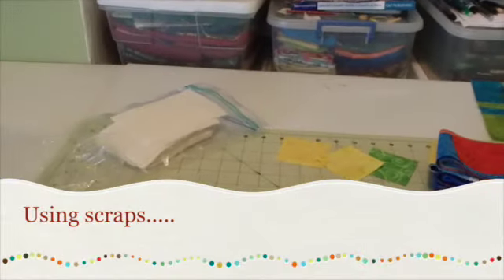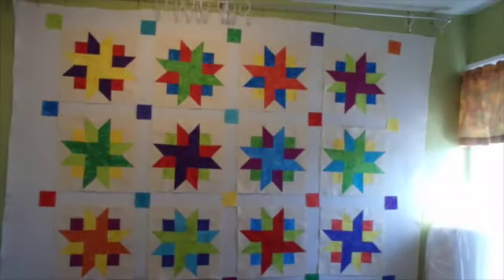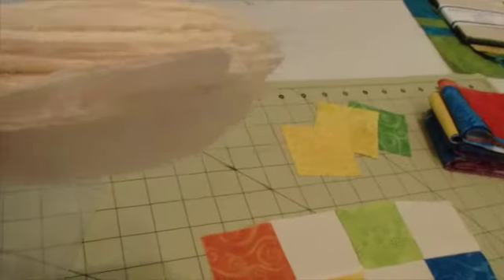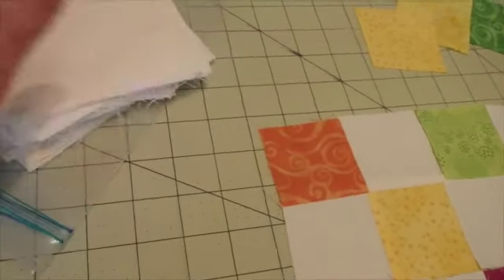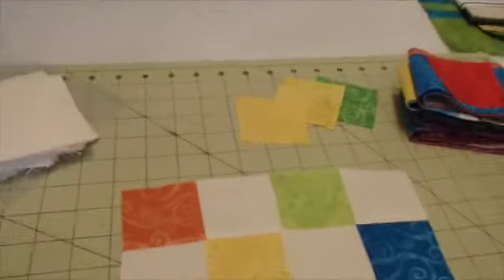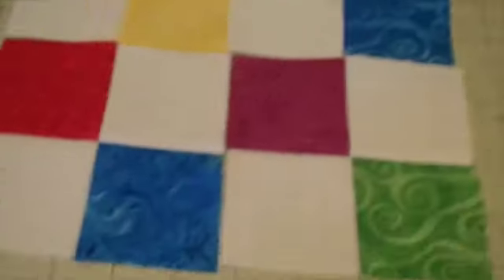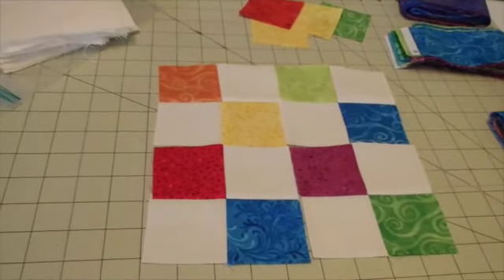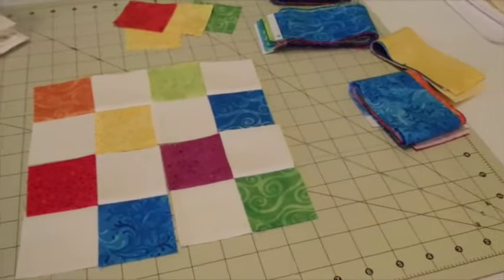Using scraps.....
and then. I get carried away with ideas for the "scraps"!